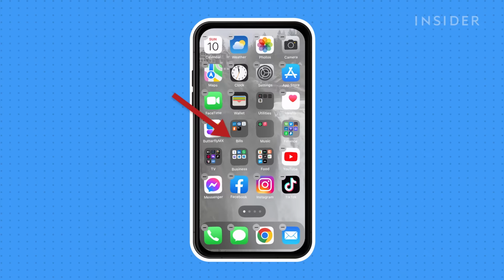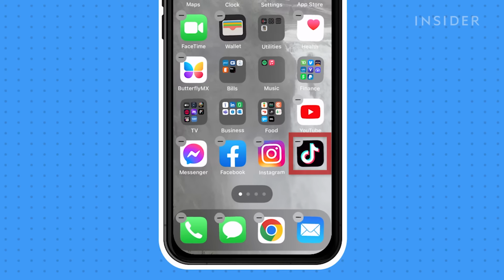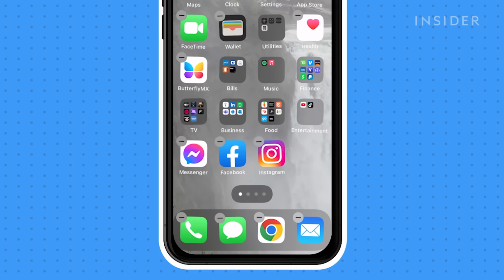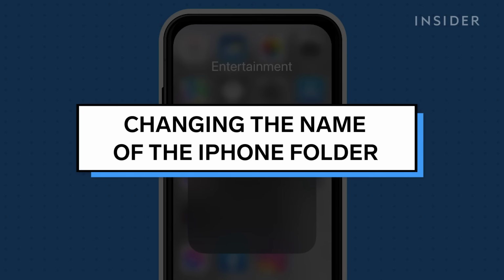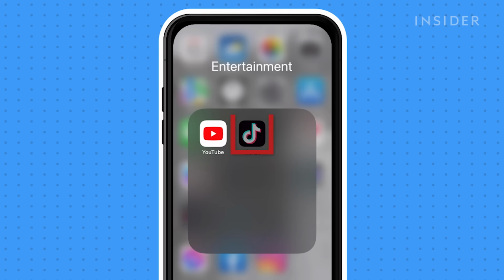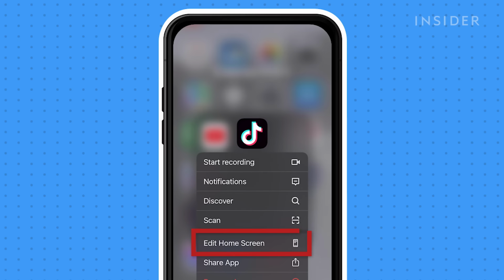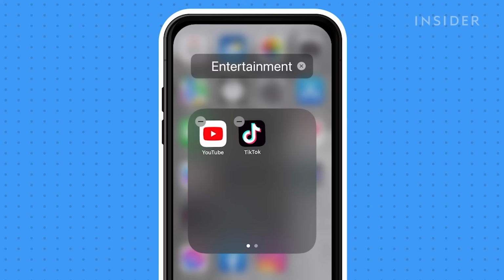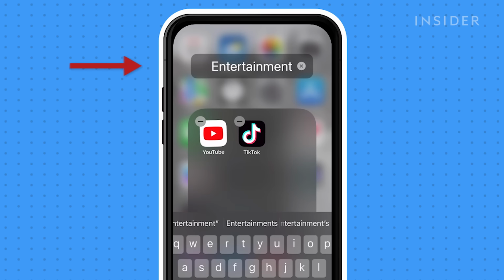How To Make Folders On iPhone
0:00 Intro
0:06 Editing the Home Screen
0:21 Creating a folder
0:39 Changing name of folder

On iPhone’s Home Screen, you can create folders to better organize apps. Here is how to do it.